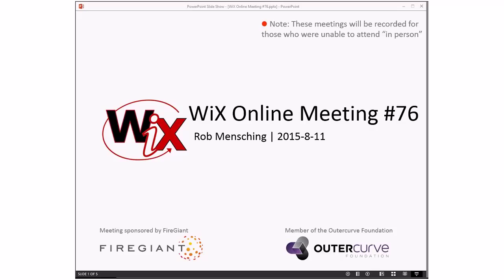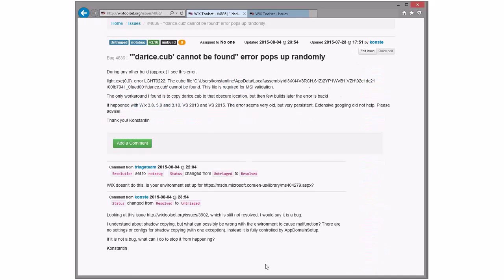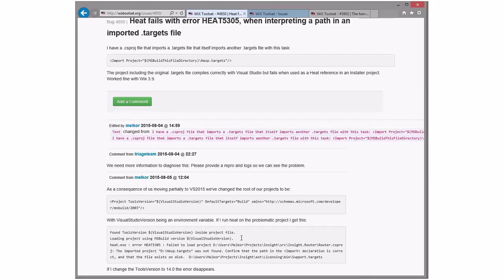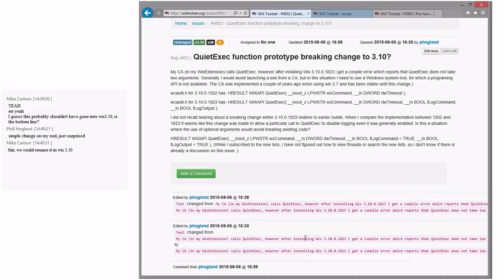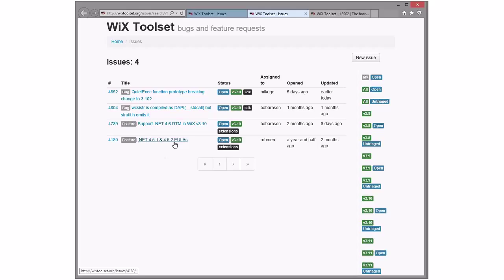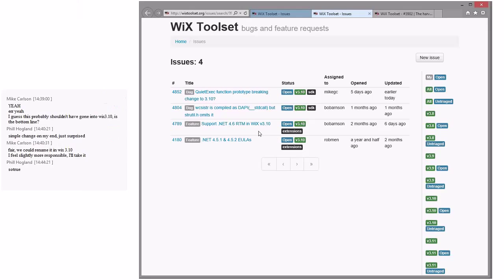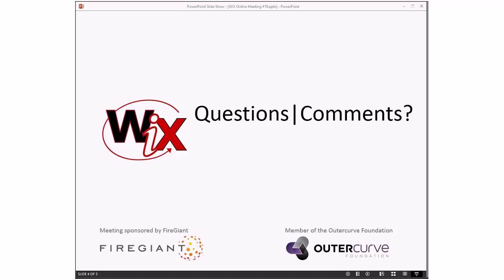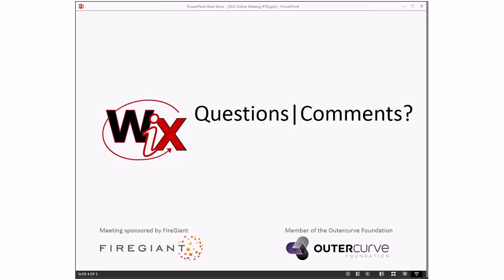WiX Online Meeting #76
Tuesday, August 11, 2015 2:34 PM